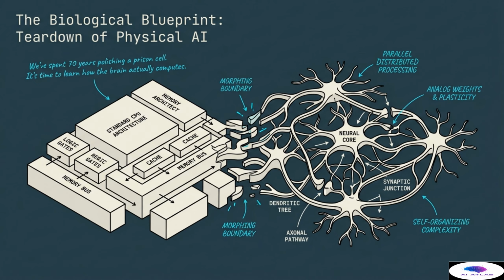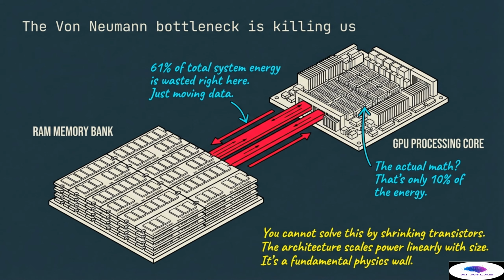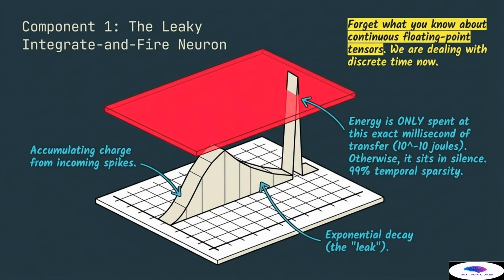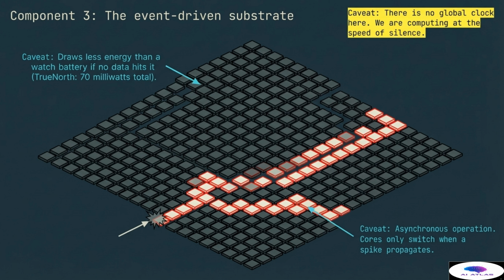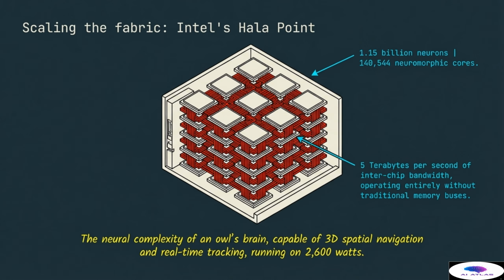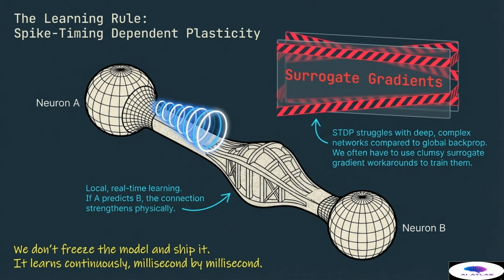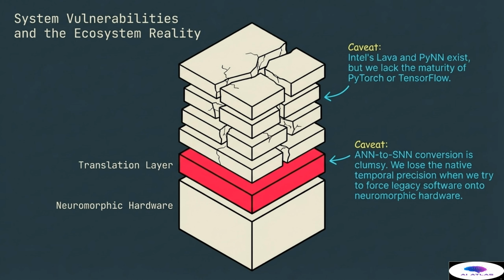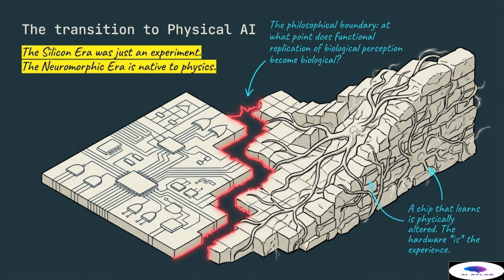Physical AI | Neuromorphic Computing | Why Your Next Computer Should Be a "Living" Chip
For 70 years, we’ve tried to brute-force intelligence by moving data back and forth between a memory bank and a processor. It’s an energy-wasting, bottlenecked system that fights against the laws of thermodynamics.

But what if we could replicate the 20-Watt efficiency of the human brain?

In this video, we tear down the "Biological Blueprint" of **Neuromorphic Computing**. We are moving away from the rigid Von Neumann architecture—the "prison cell" of modern computing—and into an era where hardware is "soft," asynchronous, and self-organizing. We’re finally building chips that don't just calculate; they *think* like biological neural networks.

*   **The Von Neumann Bottleneck:** Why 60% of your computer's energy is wasted just moving data, not doing math.
*   **20 Watts vs. 70,000 Watts:** How the brain achieves 20 petaops of power with a "nightlight" energy budget.
*   **Leaky Integrate & Fire:** The secret to "temporal sparsity" (computing only when it matters).
*   **Synapse as Memory:** Why in physical AI, data doesn't move—the computation happens where the data lives.
*   **The Silicon Retina:** How Dynamic Vision Sensors (DVS) mimic biological eyes to slash data loads by 99%.
*   **Spike Timing Dependent Plasticity (STDP):** How chips learn in real-time without "training" in a cloud data center.
*   **Sub-millisecond Reflex Loops:** Why physical AI could change the future of robotics, prosthetics, and autonomous safety.
*   **The Software Gap:** Why the current "monoculture" of PyTorch and TensorFlow is holding back the Neuromorphic Era.

The era of the "Frozen Library" is coming to an end. Welcome to the era of the "Flowing River."

Neuromorphic Computing, Physical AI, Von Neumann Bottleneck, Spiking Neural Networks, Energy Efficient AI, Hala Point, Dynamic Vision Sensors, STDP, Neuromorphic Engineering, Adaptive Hardware